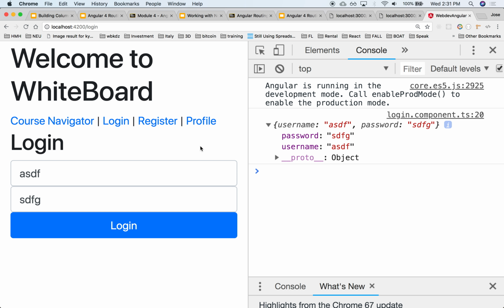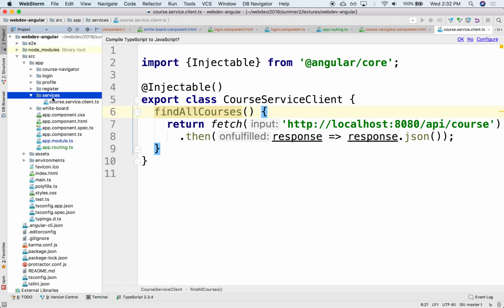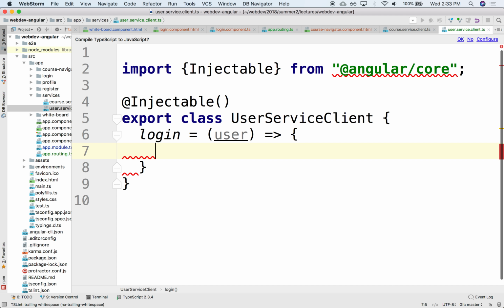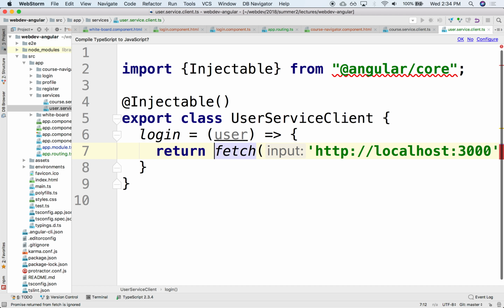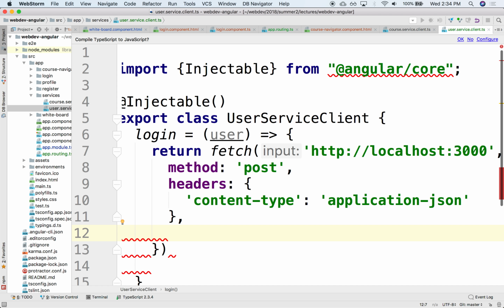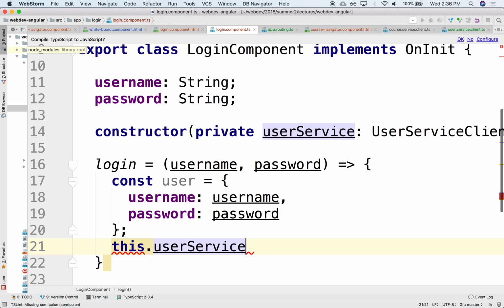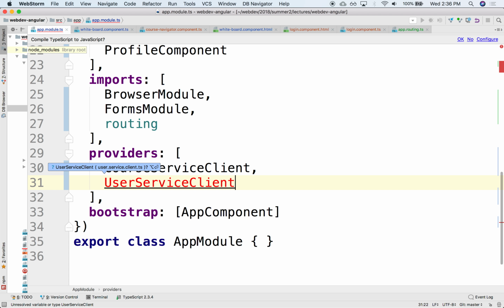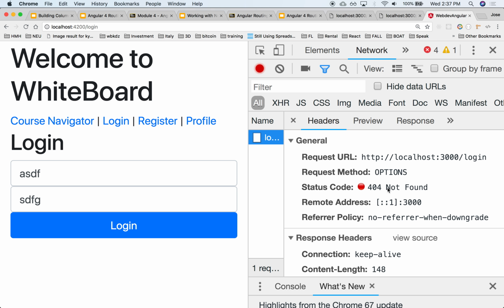M5L3 5 user service post login